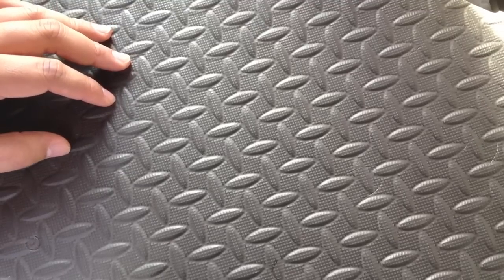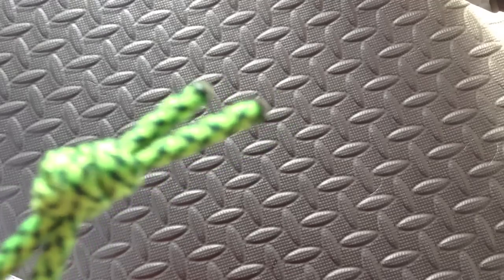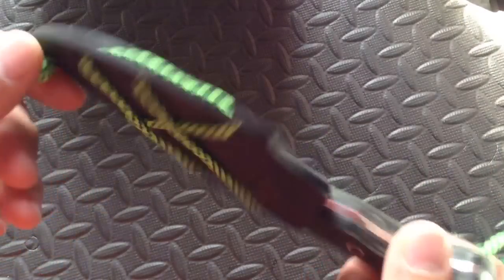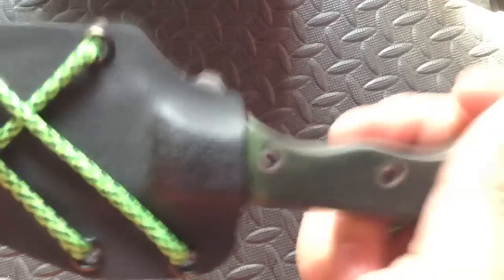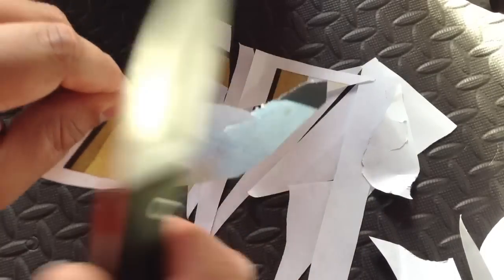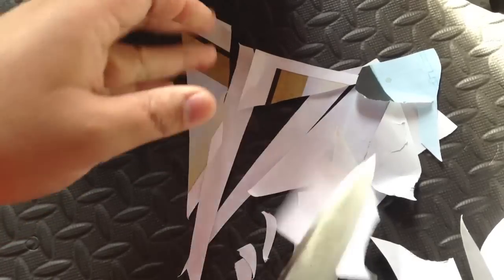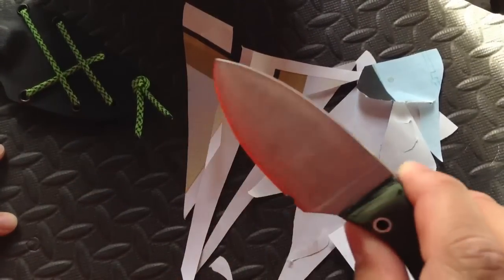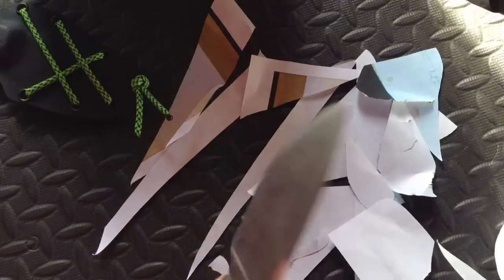Epic unboxing!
Yup